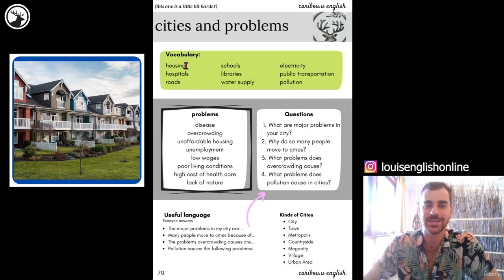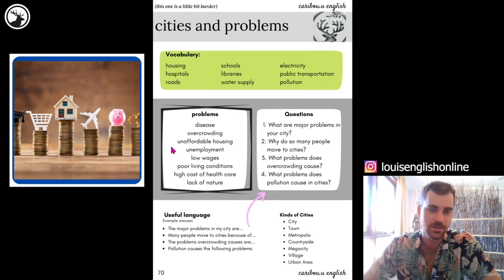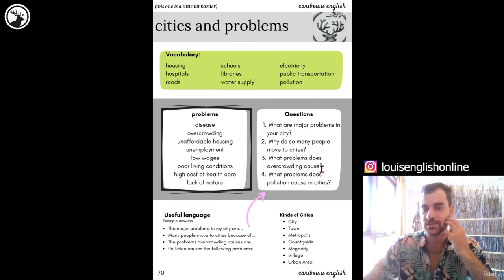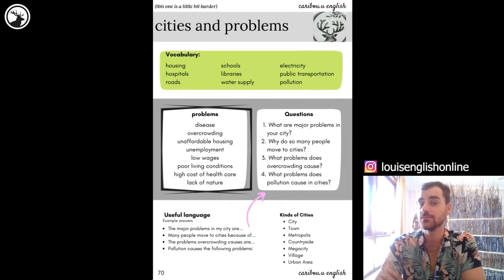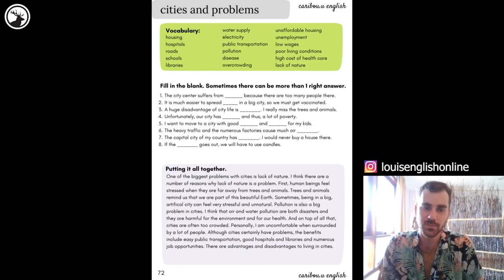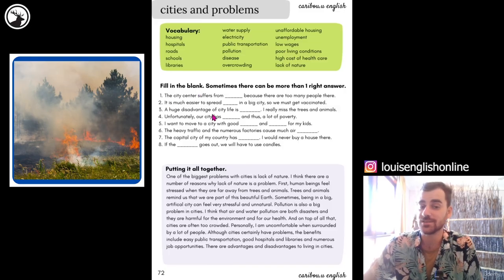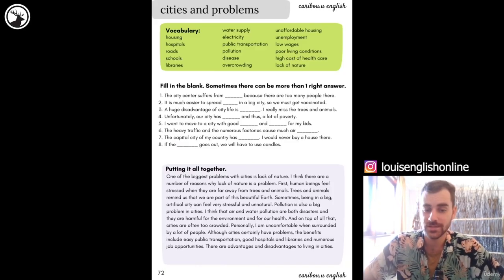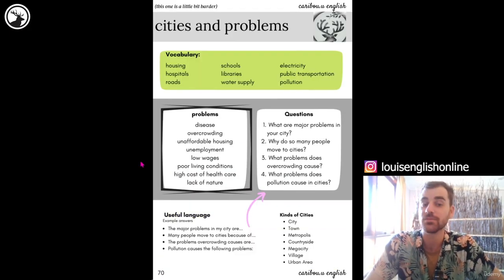English Conversation Practice – Cities and Urban Problems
Do you know how to talk about cities and urban problems in English? This lesson will help you describe life in a city, the challenges people face, and how cities are different around the world. This is a great way to build vocabulary and improve your speaking and writing fluency.

🏙️ In this lesson, you’ll learn:

Useful vocabulary: public transportation, overcrowding, pollution, housing, unemployment

Types of cities: megacity, metropolis, village, urban area

How to describe problems in your city

Common city-related idioms like “The Big Apple” and “The Windy City”

Conversation examples for real-life city discussions

✍️ Practice writing in the comments!
Write one paragraph describing the biggest problems in your city or a city you know well. Why do people move there? What are some good and bad things about living in a big city? This will help you practice real English conversation skills.